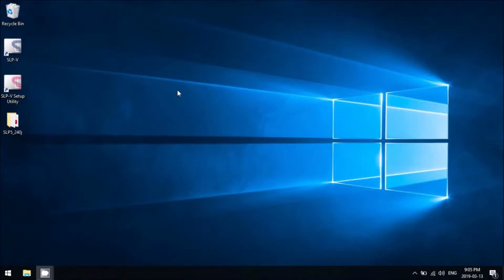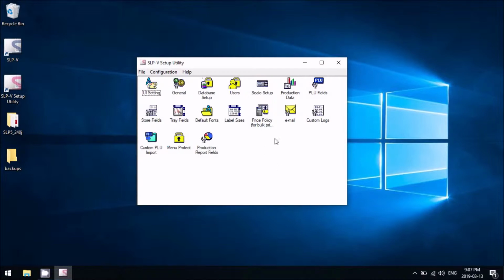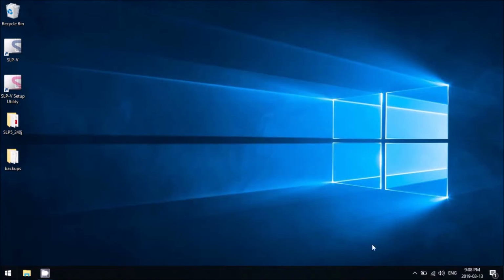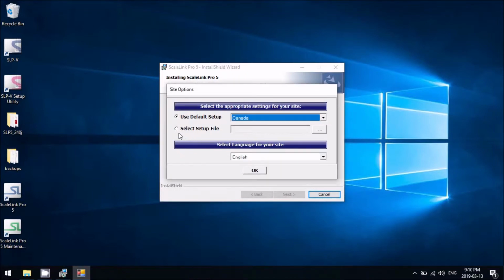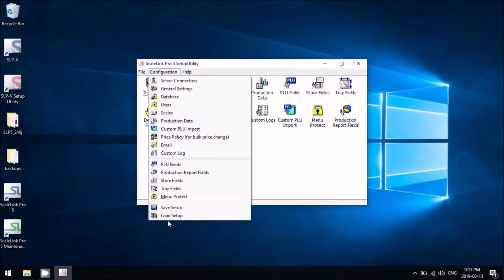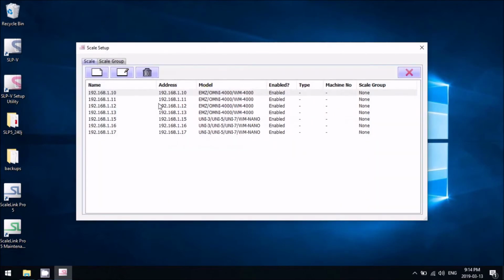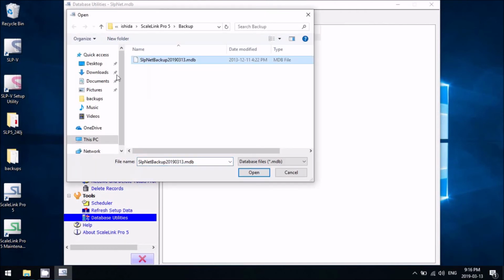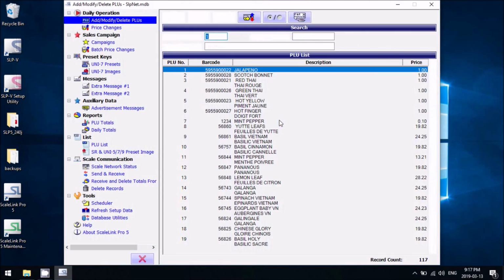Migrate from SLP-V to SLP-5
How to transfer database from SLP-V to SLP-5